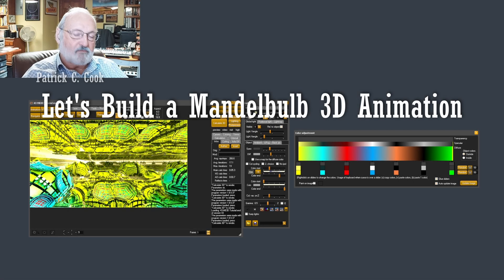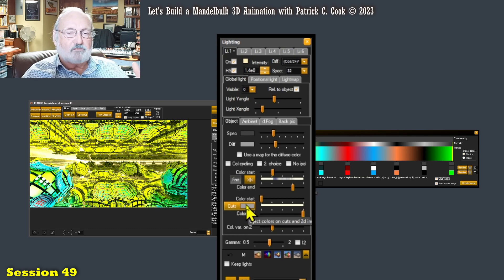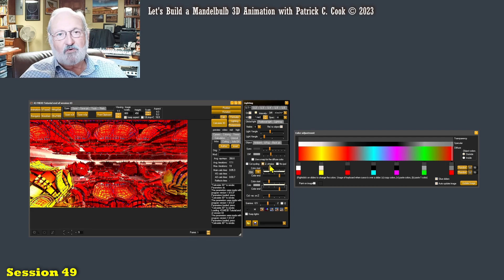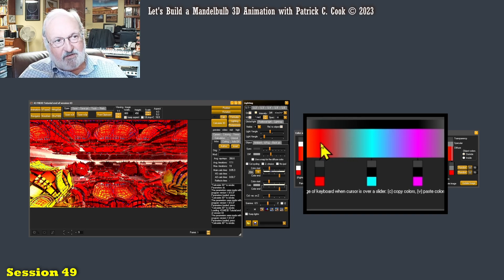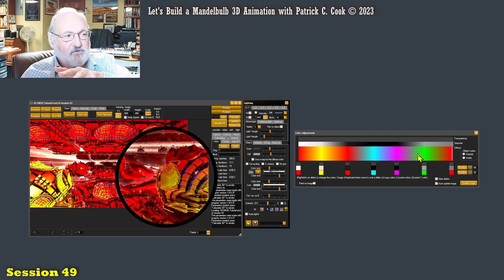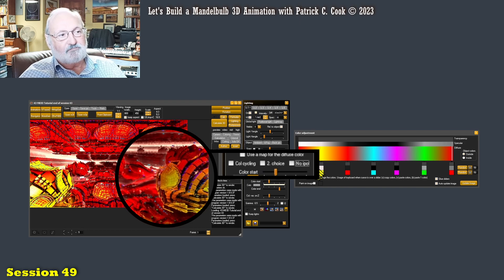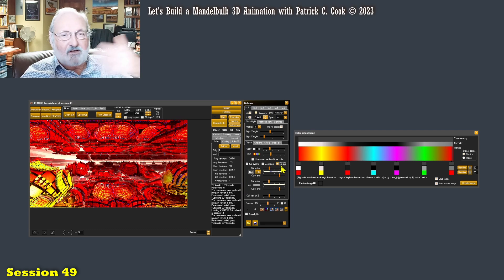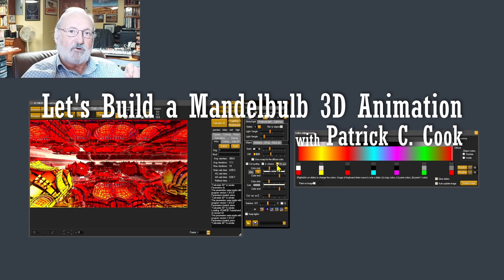TS1.49 - The Lighting panel; the 'Specular Range' & 'NoIpol' option - Mandelbulb3D Tutorial Series 1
Welcome to session 1.49 discussing the Lighting panel; the 'Specular Range' control and the 'NoIpol' option. This session is a continuation of the tutorial series for the Mandelbulb 3D fractal generator software application. Please refer to session 1.1 of this tutorial series for a list of the topics of each session. There will be 153 tutorial sessions once all are published to this channel.

The goal of this tutorial series is to discuss the features, functions, idiosyncrasies and caveats of the Mandelbulb 3D software application within the context of preparing a high-quality Mandelbulb 3D animation. Throughout this tutorial series various artistic topics will be discussed and workflow suggestions offered. The goal of this tutorial series is to discuss most of the capabilities of the Mandelbulb 3D software application over the series, doing so in the context of creating high-quality animation material. Each session of this tutorial series builds on previously discussed topics, so it is best to view the sessions in their intended order.